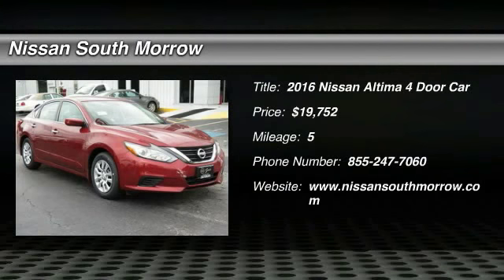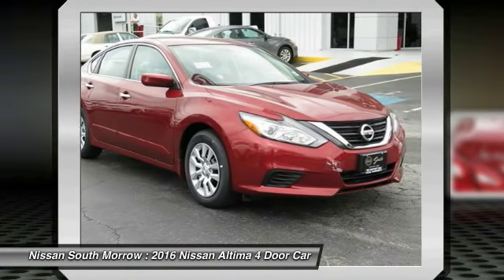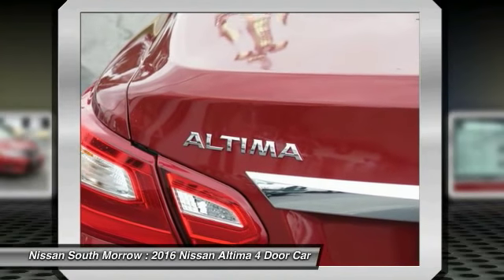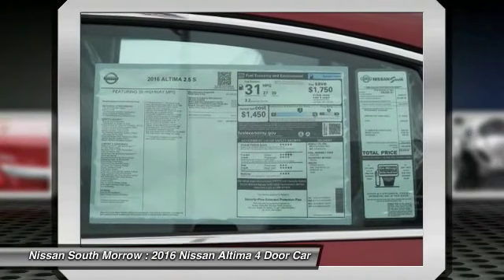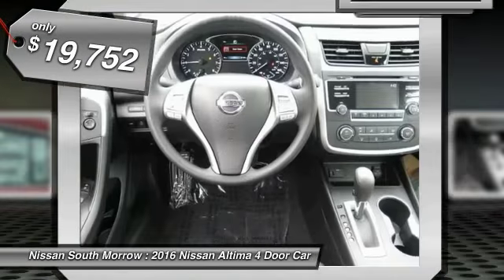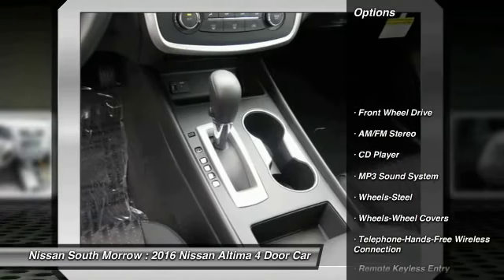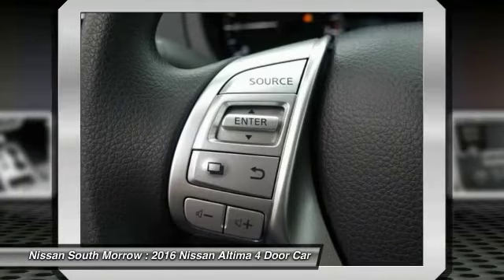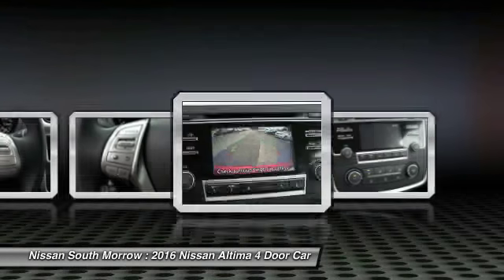2016 Nissan Altima Morrow GA N388197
2016 Nissan Altima

Don't miss this 2016 Nissan Altima. It's equipped with Automatic transmission and features a Cayenne Red exterior. With 5 miles, You'll want to take this 4 door car home. Make a great choice today.